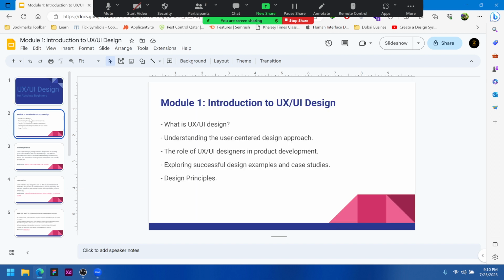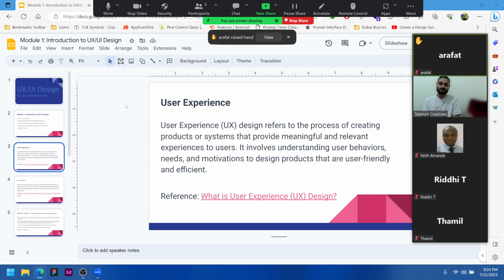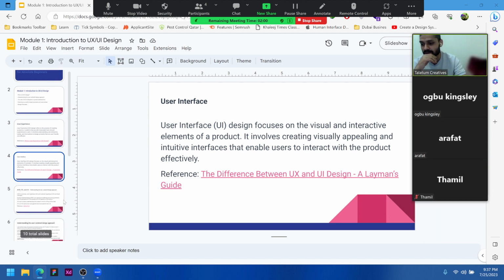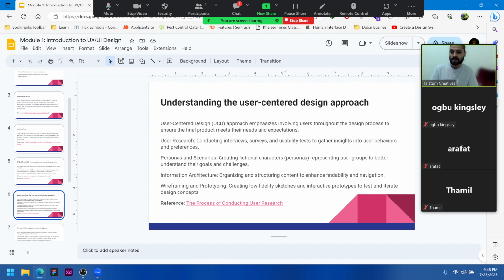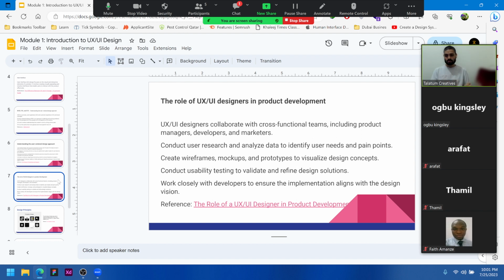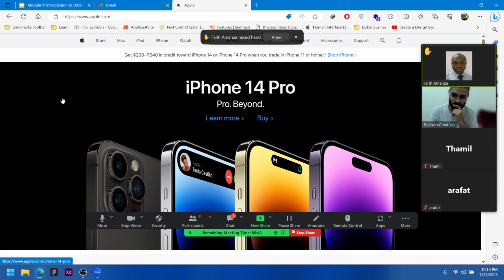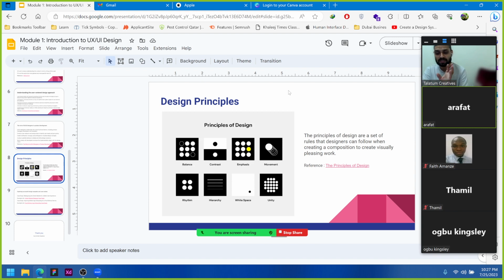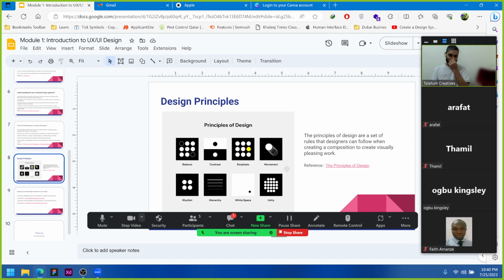The UI/UX Crash Course for Beginners | Talatum Creatives | Part Two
In this exciting video, I delve deep into the world of Introduction to UX/UI Design. 🎉

Are you eager to understand the magic behind seamless user experiences and captivating interfaces? Look no further! This comprehensive guide will take you on a journey of creative excellence, uncovering the principles and techniques that drive the success of modern digital experiences.

Join me as I demystify the core concepts of Introduction to UX/UI Design, from the basics to brilliant innovations. Whether you're a beginner or an expert seeking inspiration, this video has something special for you.

In this educational and engaging session, I explore real-life success stories and case studies that showcase the power of effective UX/UI design. Get ready to be inspired and gain insights from the best in the industry.

Don't miss out on the opportunity to master Introduction to UX/UI Design like a pro.

Let's build a community of innovative thinkers who thrive on creating remarkable digital interactions. 🚀